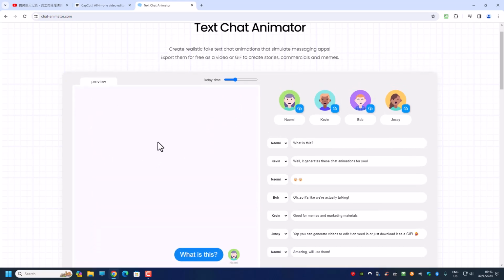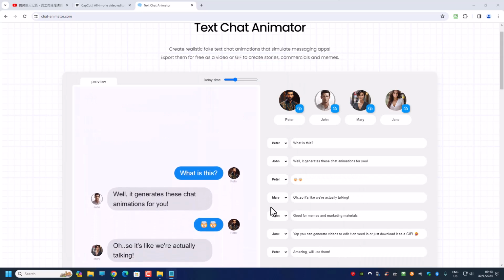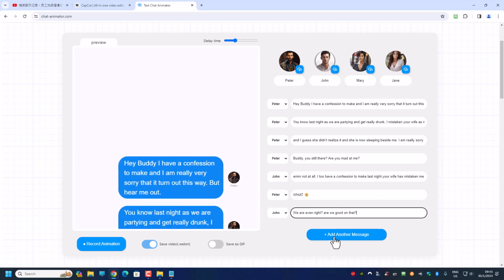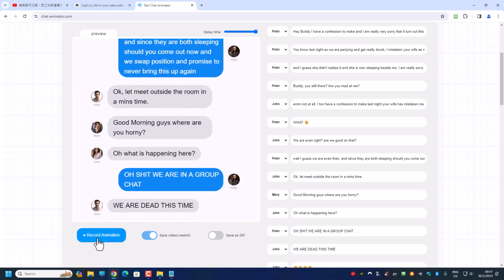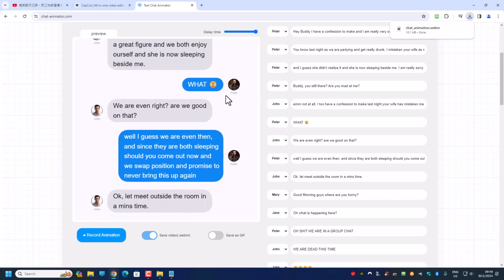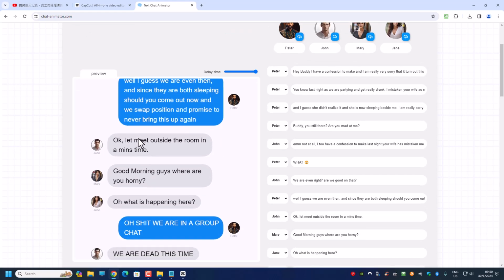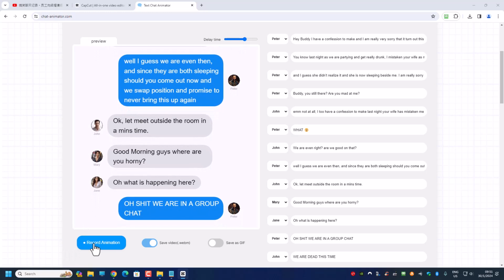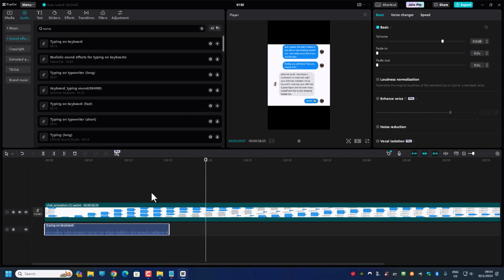How to Create a Fake Text Chat | Fake Text Story Animator | Free Chat Animator | Texting Story Maker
How to Create a Fake Text Chat | Fake Text Story Animator with Free Chat Animator | Texting Story Maker